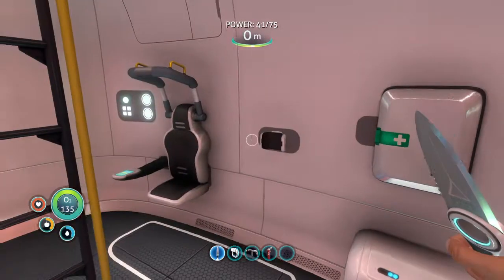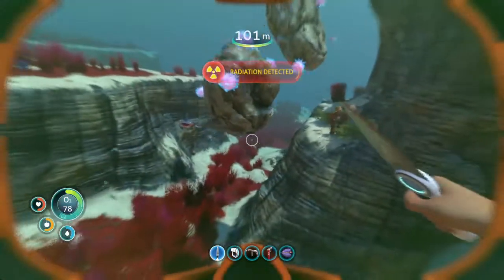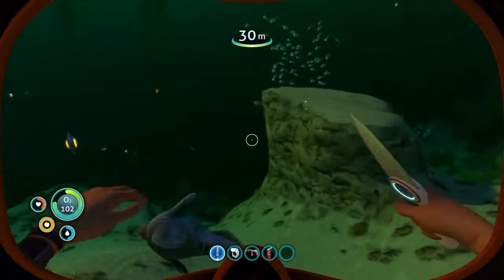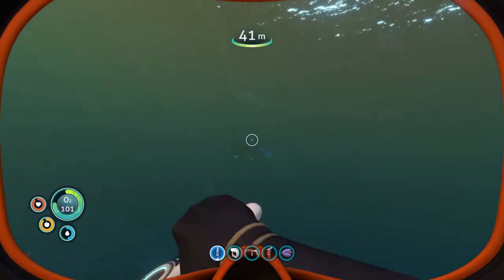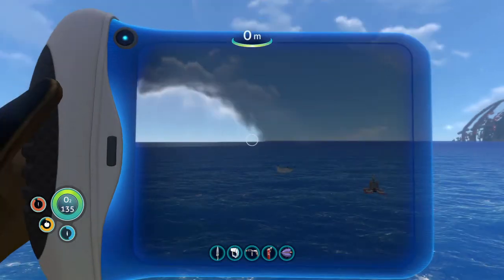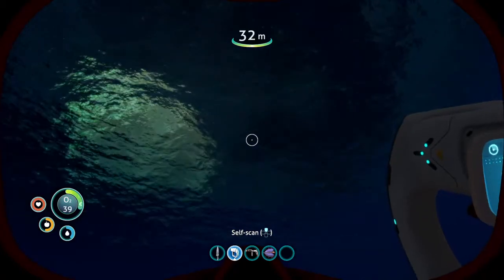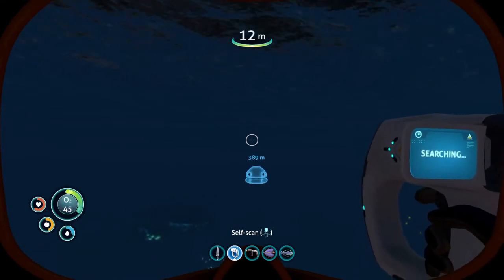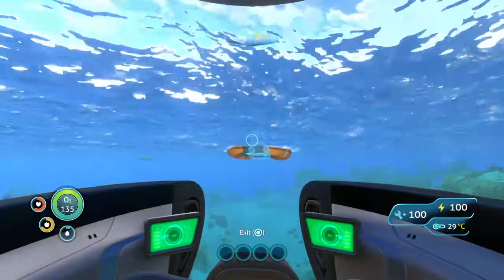Subnautica part 1 i made the mobile vehicle bay, seamoth and seaglide.